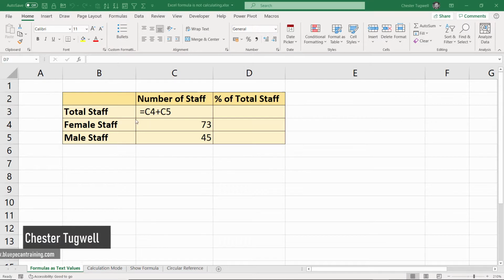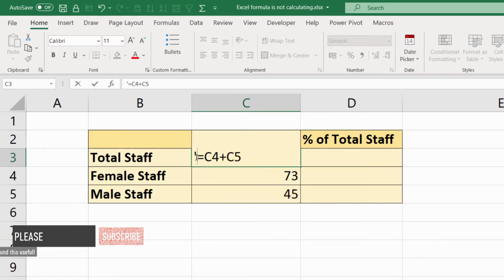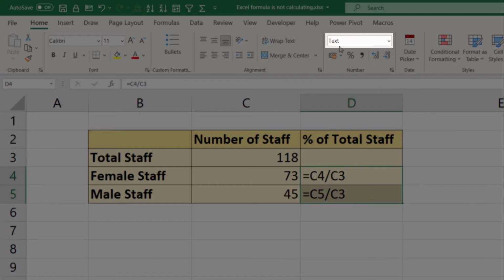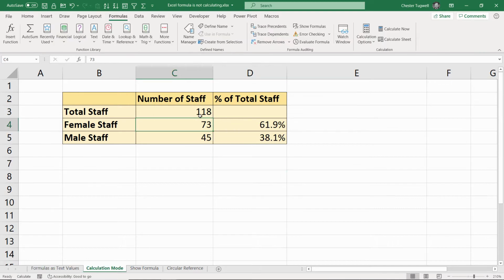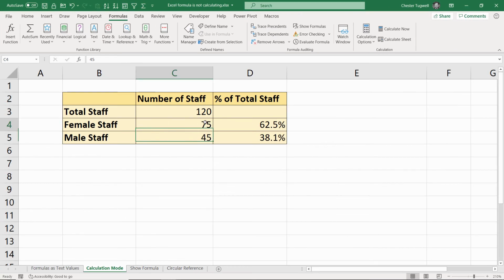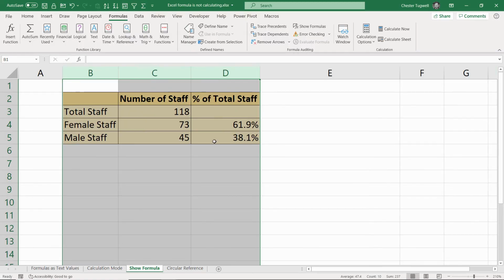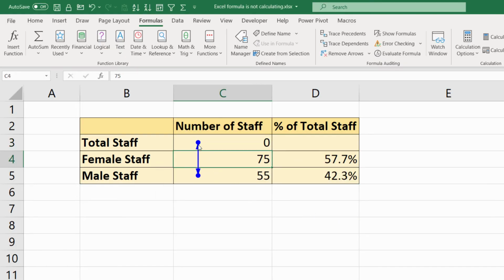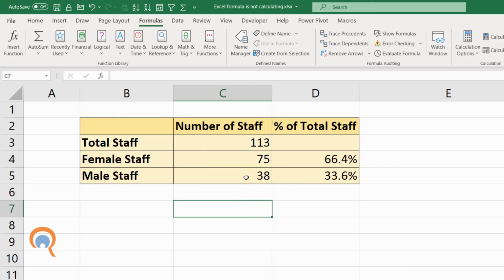Excel Formula Not Calculating: Just Showing Formula | Formulas Not Calculating Automatically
In this video, I demonstrate four ways of getting your formula to correctly and automatically calculate.  The four reasons that they might not be calculating are:

1) Formulas are entered or formatted as text values
2) Calculation mode is set to manual rather than automatic
3) The 'Show formulas' setting has been turned on
4) You have a circular reference